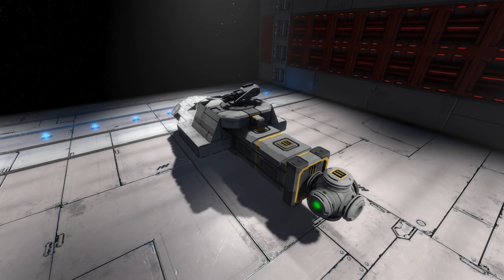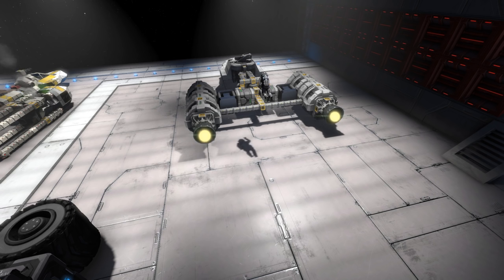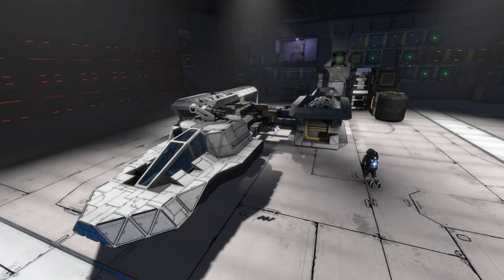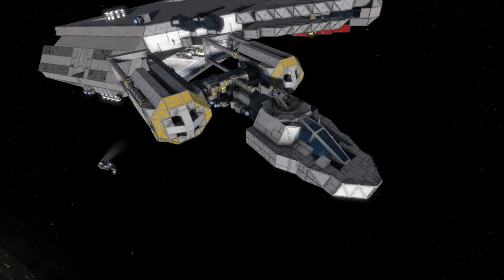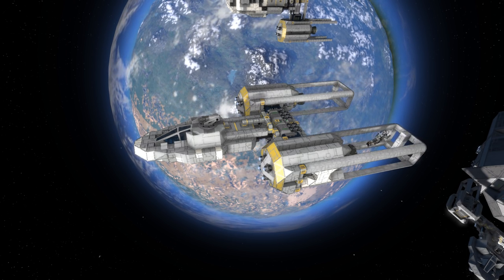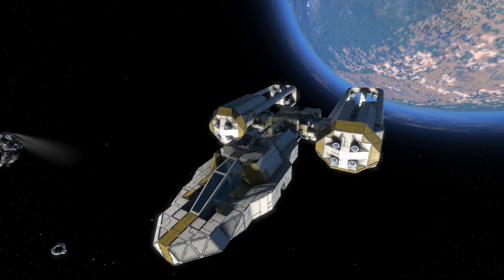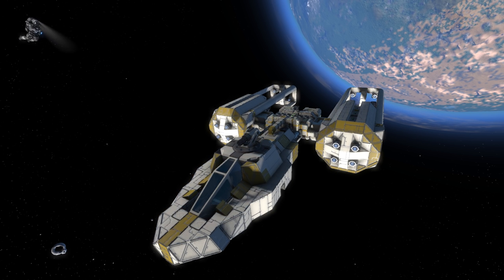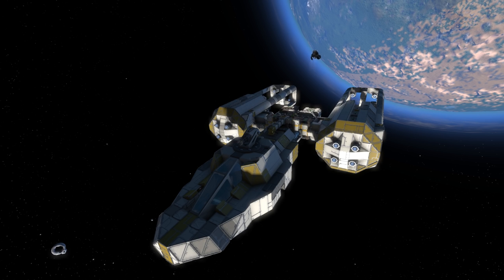Space Engineers - Star Wars Y-Wing - (One Day Speed Build)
CaptainShack builds one of the coolest  bombers from the Star Wars Universe in his latest one day build. With working shields!

Workshop Link
"coming soon"